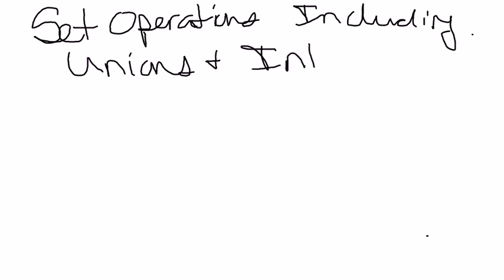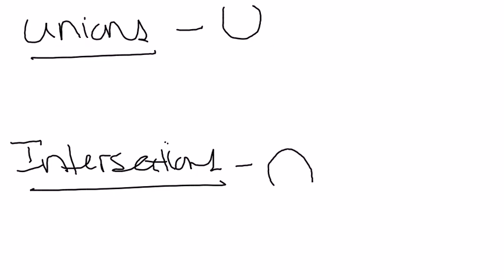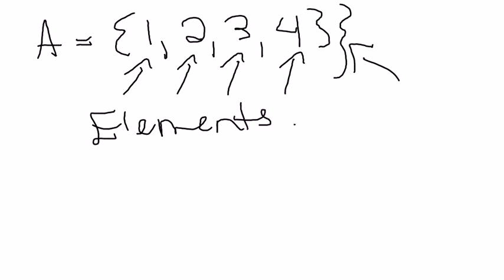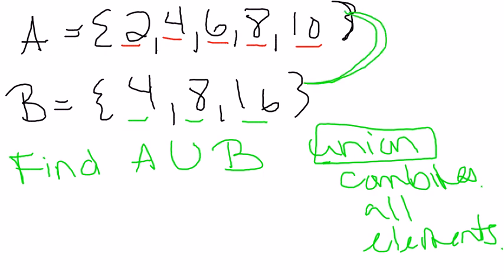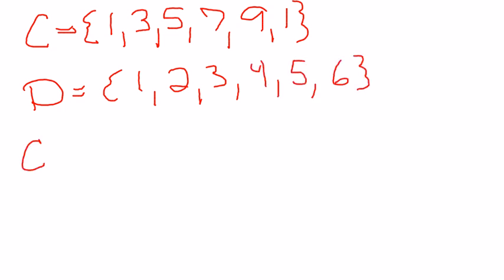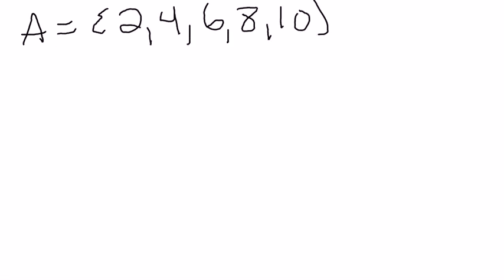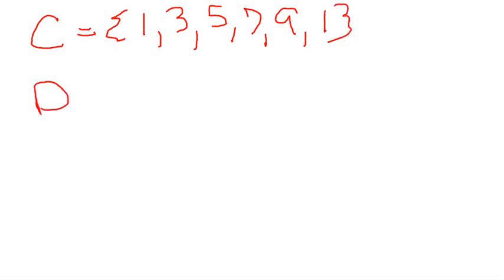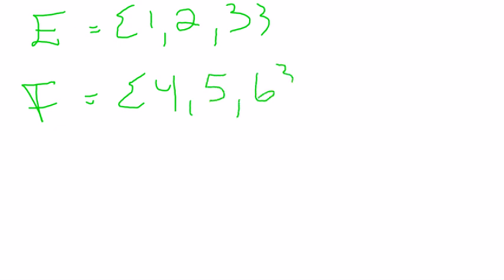Set Operations Including Unions & Intersections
The Depot, Valencia College